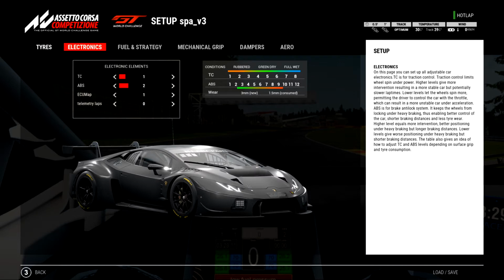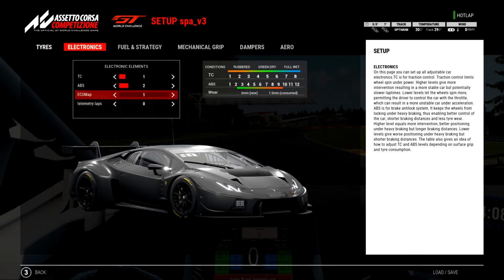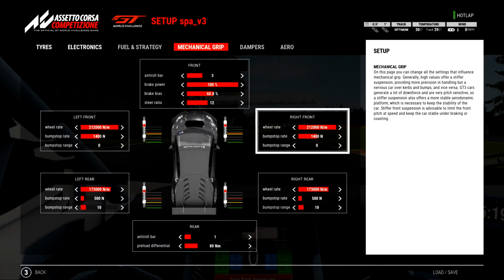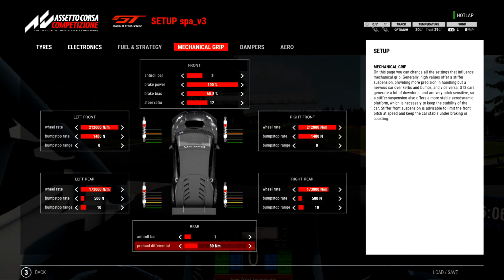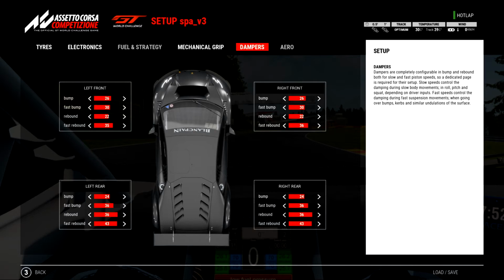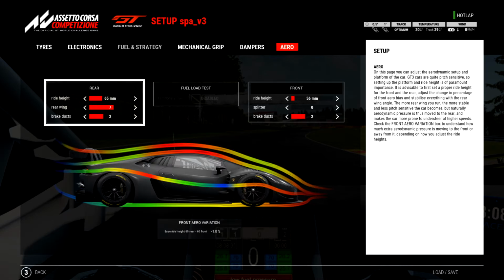ACC: Lamborghini Huracan GT3 (2015) @ Spa [Hotlap + Setup]